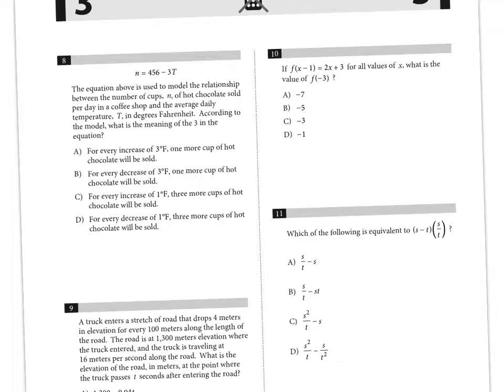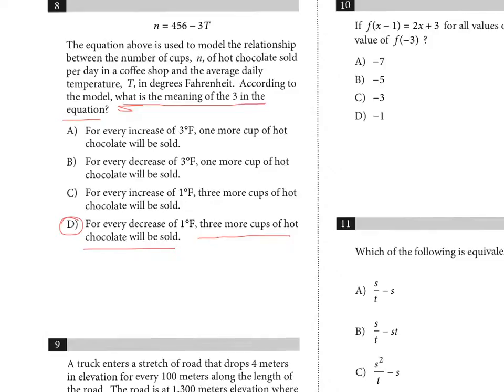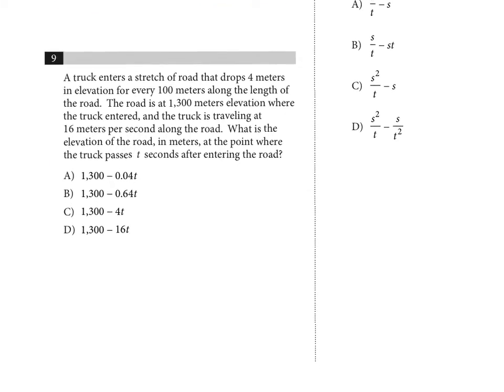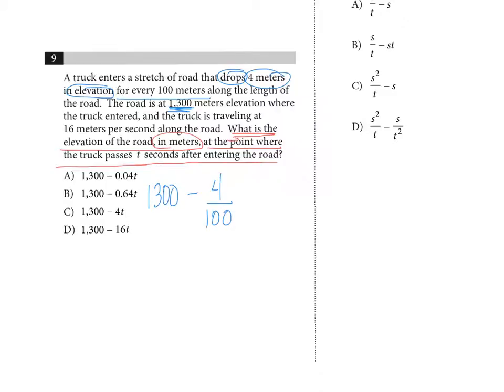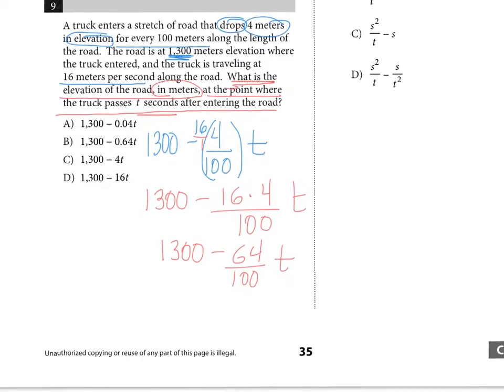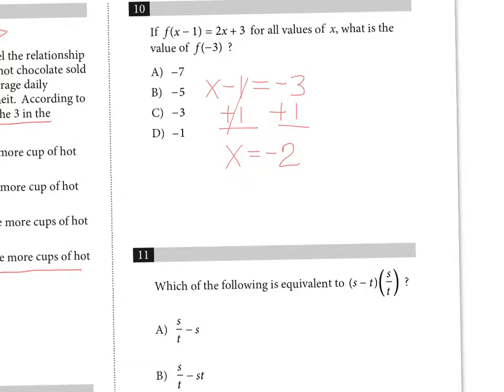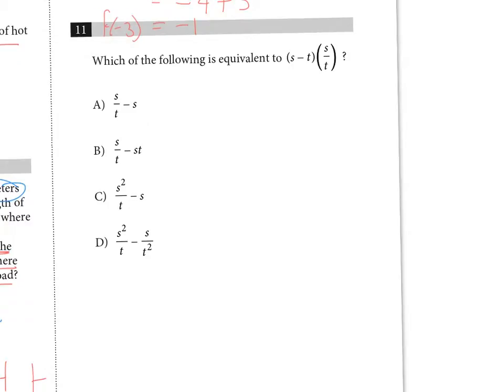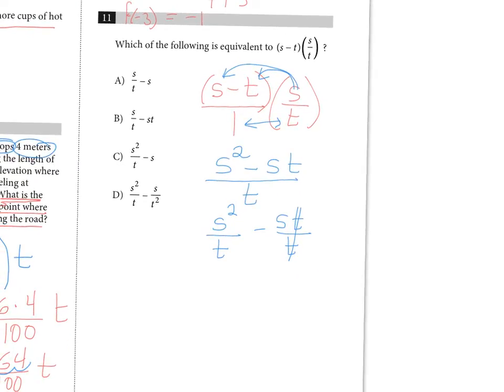PSAT PART III